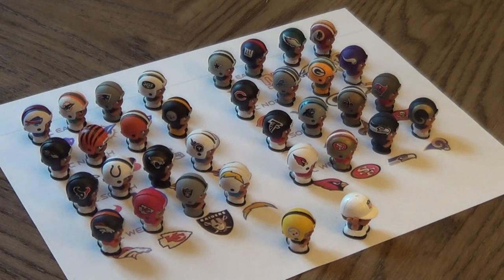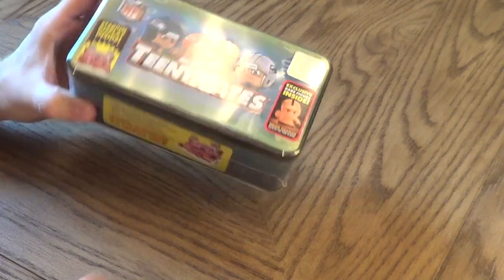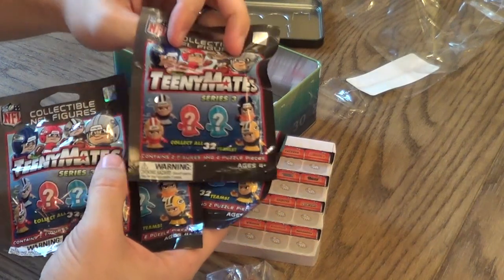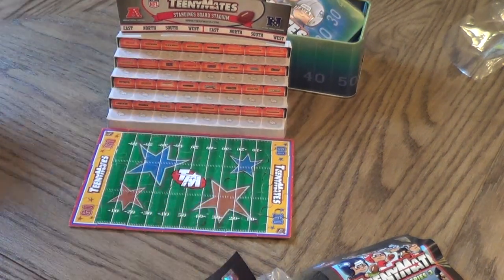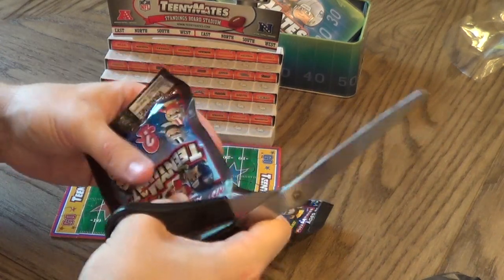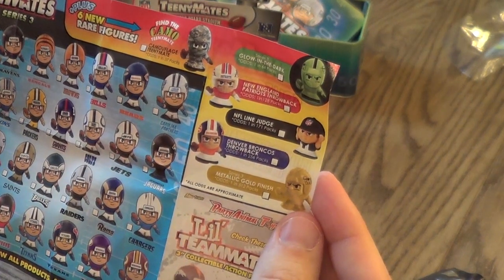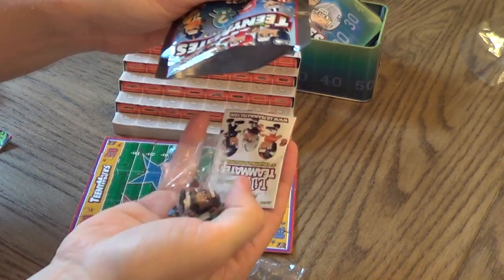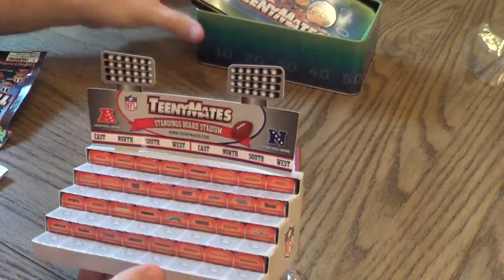UNBOX NFL TEENYMATES COLLECTOR STADIUM TIN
I opened up a Teenymates Collector Tin with a Stadium Display inside.  4 Blind Bags and a guaranteed orange neon Teenymate.
It's a series 3 stadium because it comes with wide receiver packs.